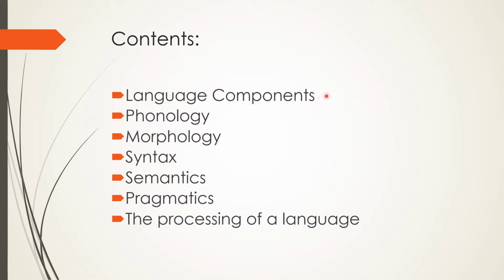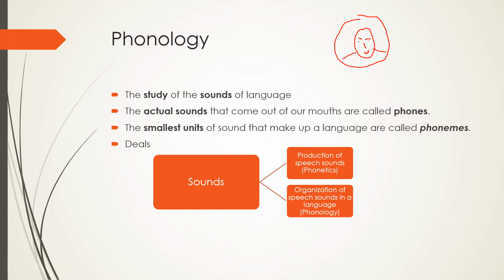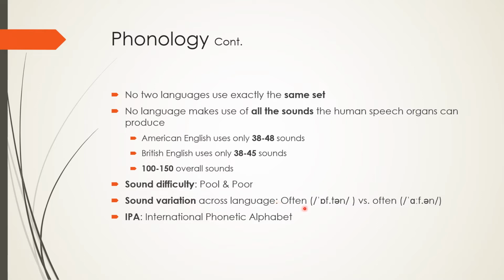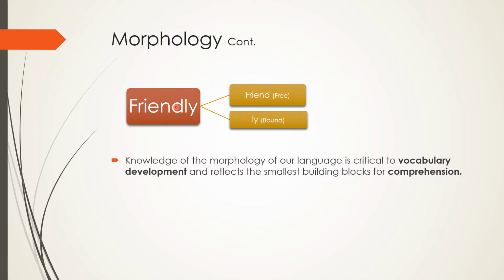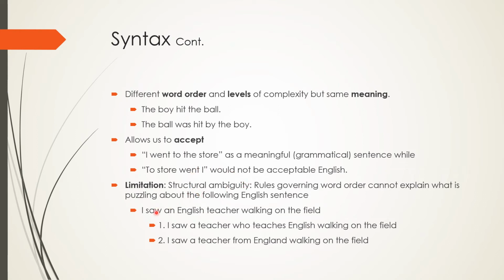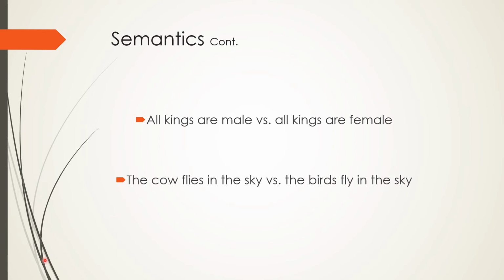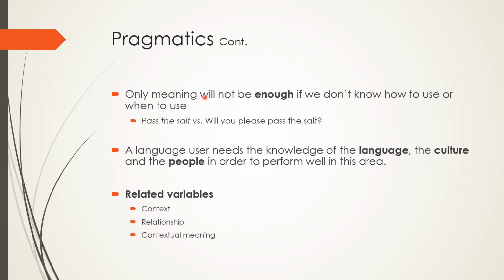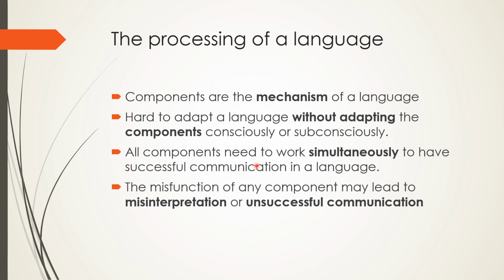The Components of a Language: English Linguistic Perspective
This PowerPoint presentation will not only help you to disclose the elements of a language but also will help you to gather knowledge on how language works. The structure of a language can also be observed through this PowerPoint narrative.